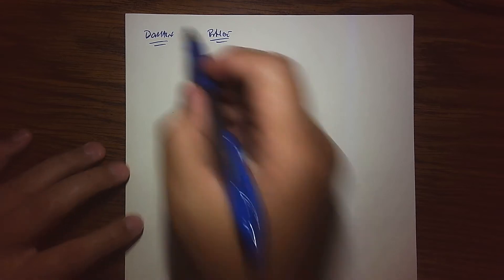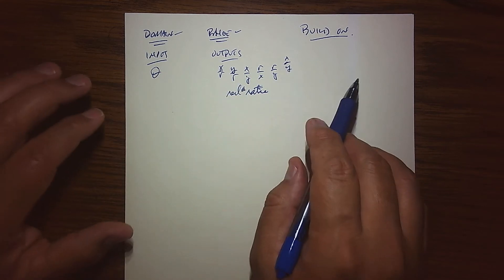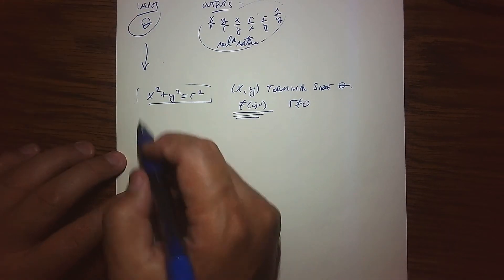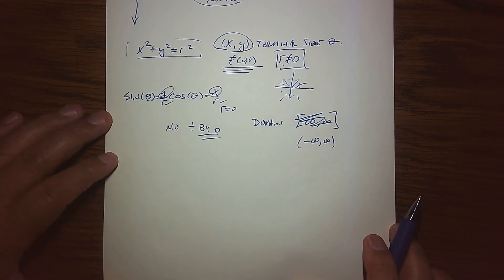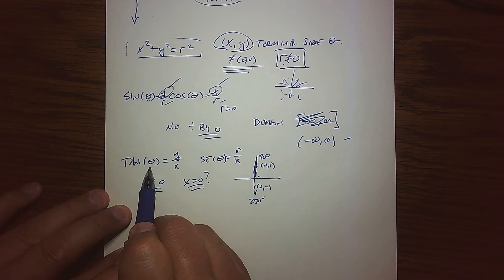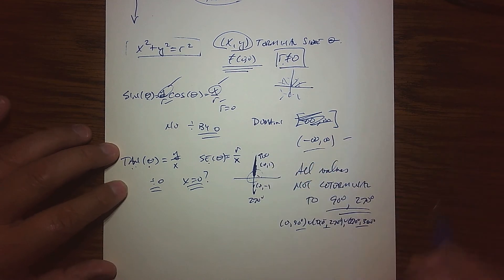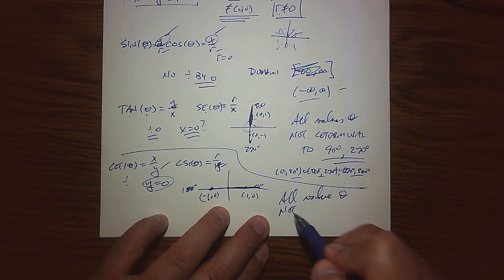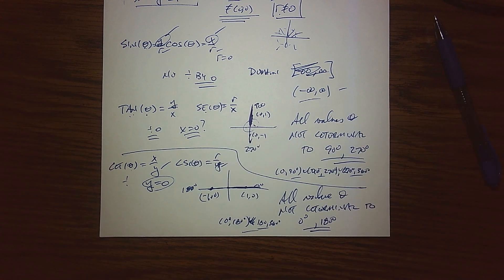MAT 182 Section14 Domain of Trig Functions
Created for my MAT 182 Trig Classes at GCC